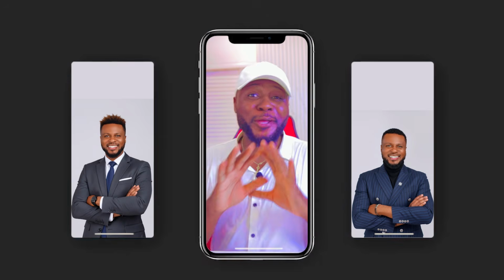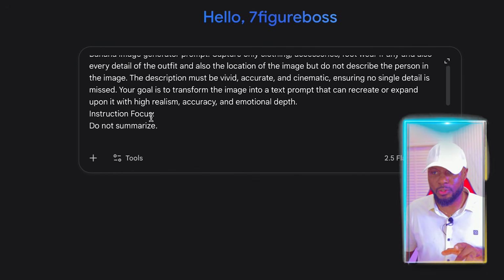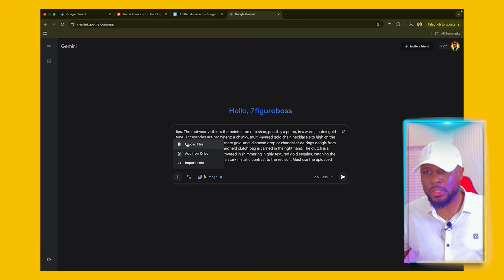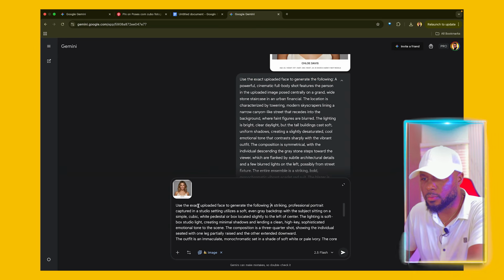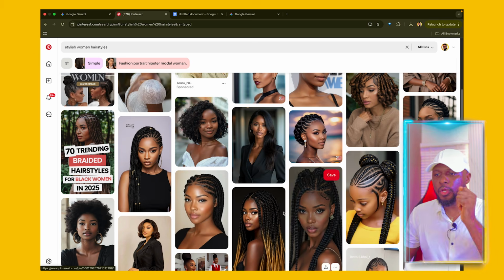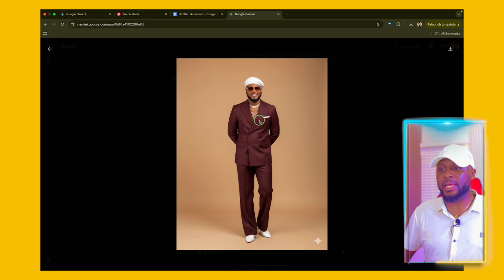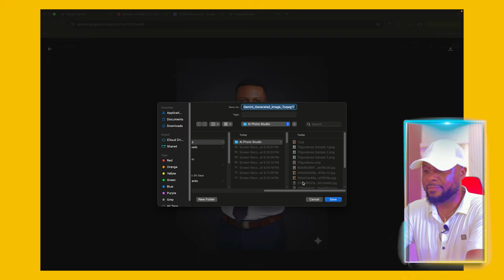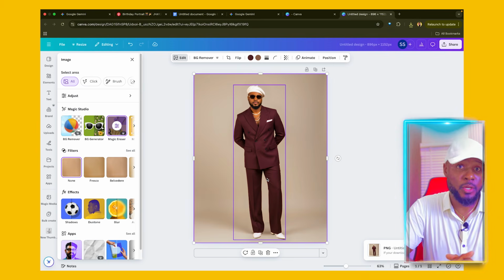How to Start an AI Digital Photo Studio and Make Money Online | Complete Beginners Guide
Want to make money online using AI? In this video, I’ll show you exactly how to start your own AI digital photo studio that doesn't require a camera or photography skills! 💸 In this step-by-step guide, I’ll show you the exact tools, AI websites, and strategies to create stunning AI-generated portraits, headshots, and birthday photoshoots even if you have zero editing or photography experience with Google Gemini AI tool like Nano Banana, you can now create professional studio-quality portraits, business headshots, and digital photos for clients worldwide. People are paying for this every day and you can start right from your mobile phone or laptop!

TimeStamps:
00:00 - Full Breakdown of How it Works
02:08 - How to Generate AI Studio Photoshoot for Women
13:51 - How to Generate Birthday Pictures Using Nano Banana
22:36 - How to Generate AI Studio Photoshoot for Men
30:44 - How to Edit and Color Grade Nano Banana Pictures using Canva
34:02 - How to Remove Watermarks Using Canva